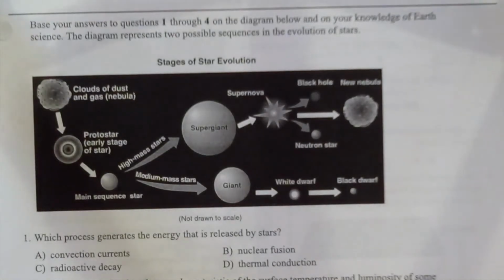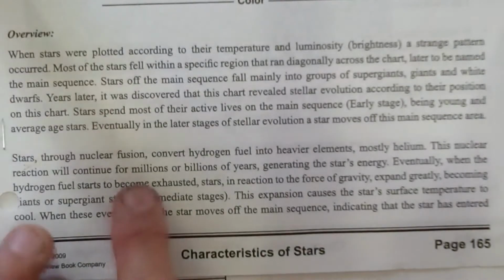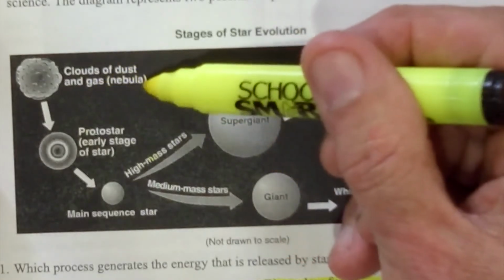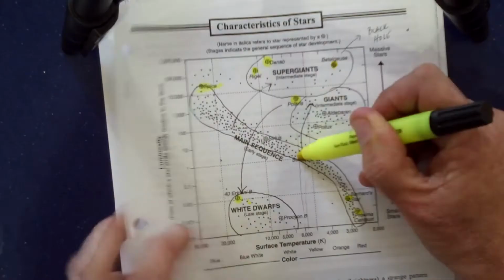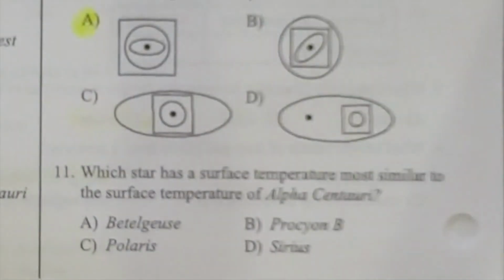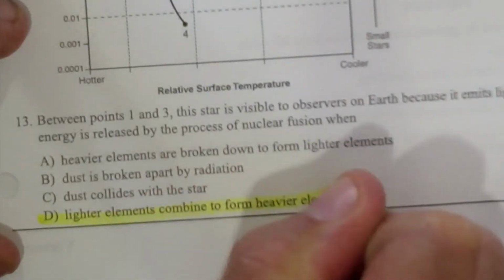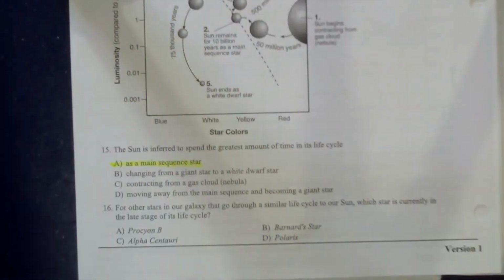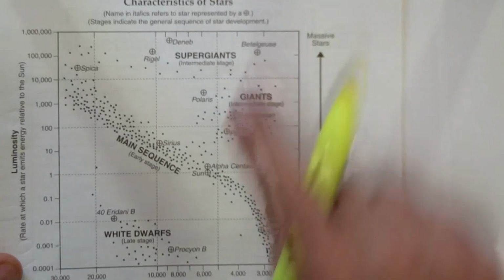May 13 Galaxies and Stars Assignment Explained